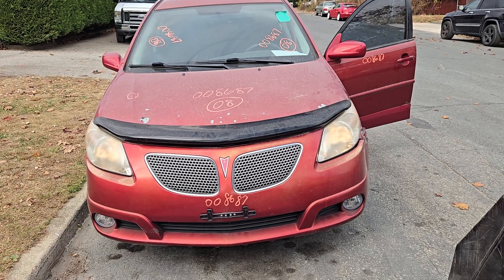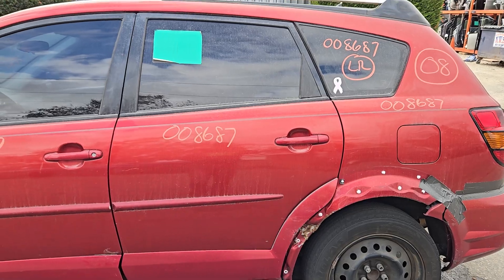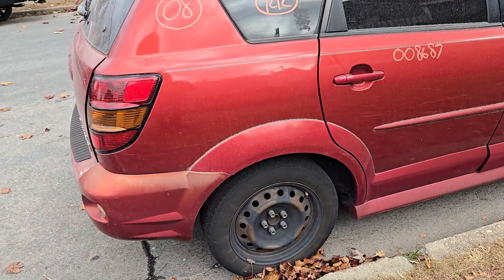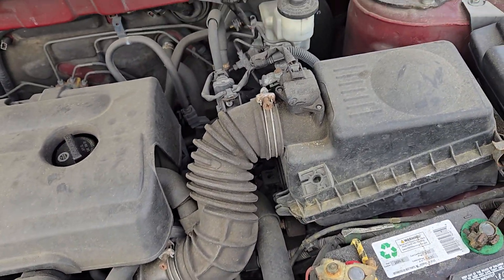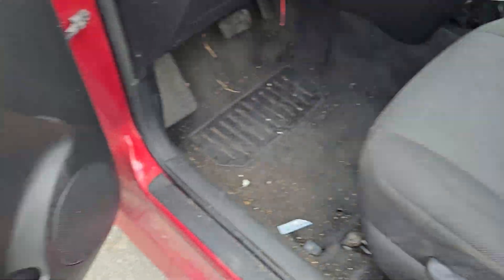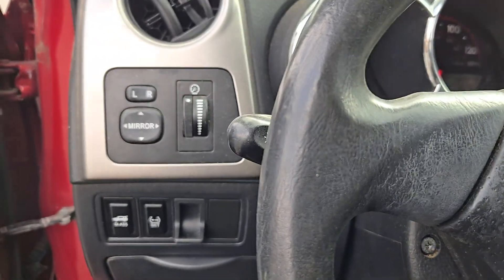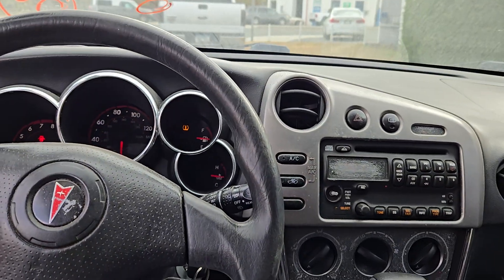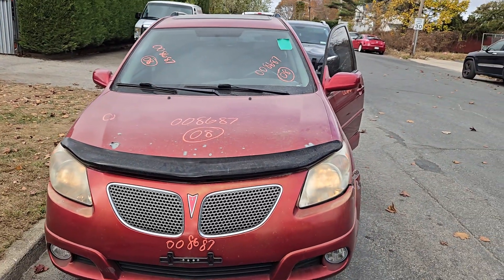All American Auto Wreckers is Parting out this 2008 Pontiac Vibe FWD 1.8 at Stock # 008687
We purchased this 2008 Vibe running and driving with some rear damage. Station wagon model front wheel drive.  It has some good body parts. Interior is little shaby gray cloth. All suspension is complete and good. No abs